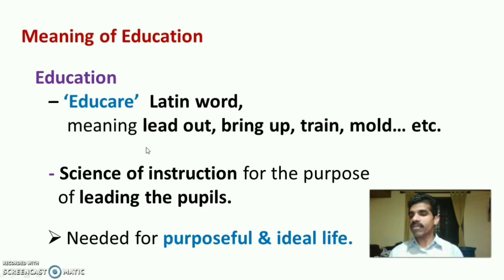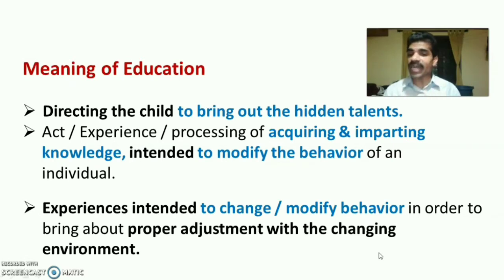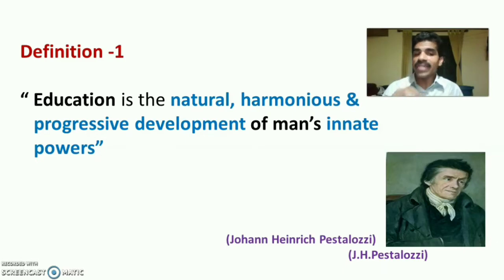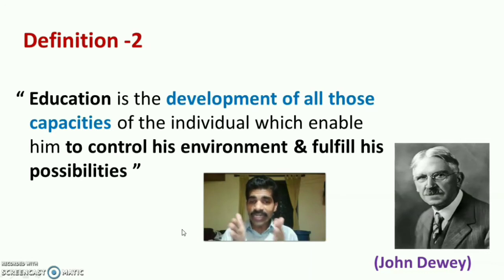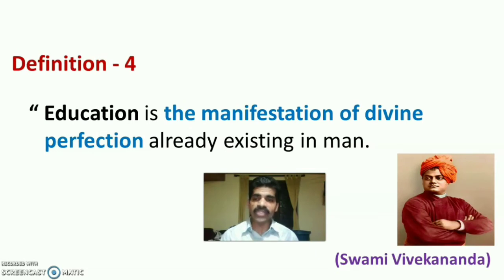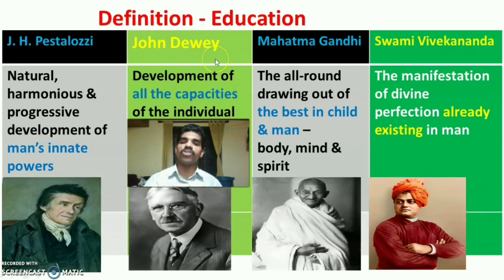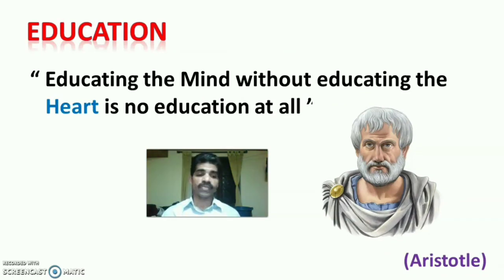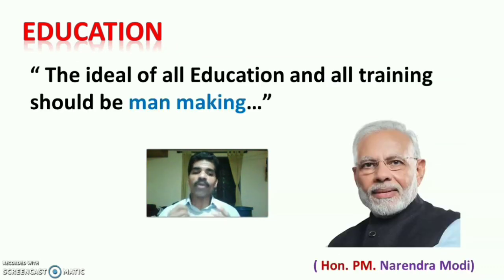Meaning and Definitions of Education - Simplified / Nursing Education.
Meaning of education
Education – ‘Educare’ Latin word = lead out, bring up, train, mould…
- Science of instruction for the purpose of leading the pupils.
• Act/Experience intended to modify the behavior of an individual.
• Act / processing of acquiring & imparting knowledge
• Needed for purposeful & ideal life
• Experiences intended to change / modify behavior in order to bring
about proper adjustment with the changing environment.
Definitions of Education
“Education is the natural, harmonious & progressive development of man’s innate
powers”
(J H Pestalozzi)

“Education is the development of all the capacities I the individual which will
enable him to control his environment & fulfill his possibilities”
   (John Dewey)
“Education is the all-round drawing out of the best in child & man – body, mind& spirit”.
 (Mahatma Gandhi)
“ Education is the manifestation of divine perfection already existing in man.
                                         (Swami Vivekananda)
Other Definitions
“ Education is the Creation of Sound mind in a sound Body”.
“ Educating the Mind without educating the Heart is no education at all ”.
                                                            (Aristotle)
“ Education, therefore a process of  living, and not a preparation of future living”.
                                                                            ( John Dewey)

“ The ideal of all Education and all training should be man making…”
                           ( Hon. PM. of India Sri. Narendra Modi)